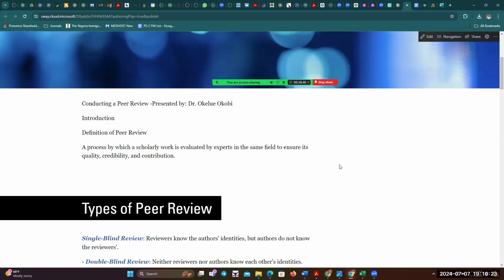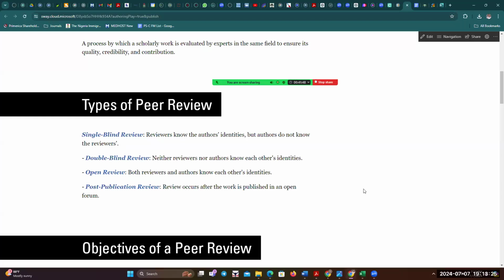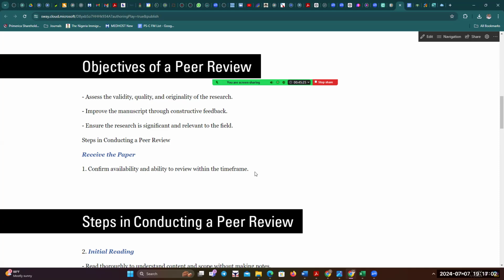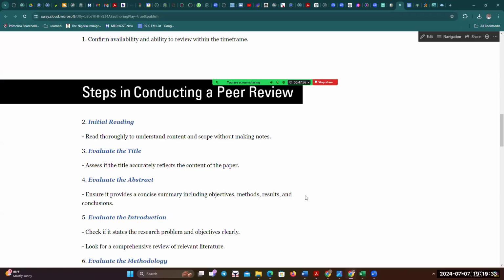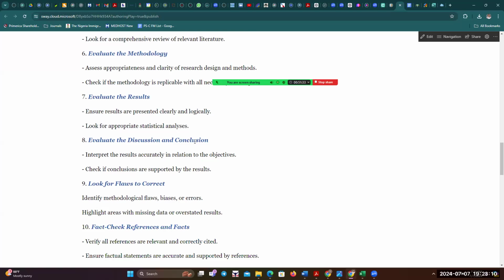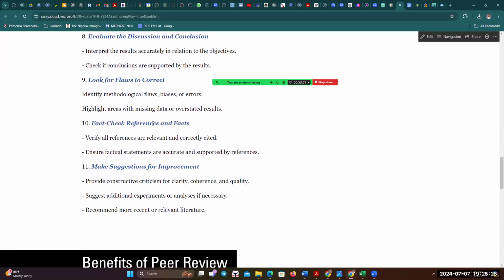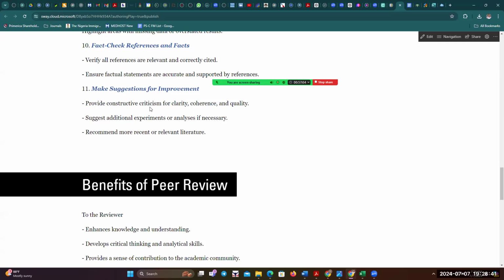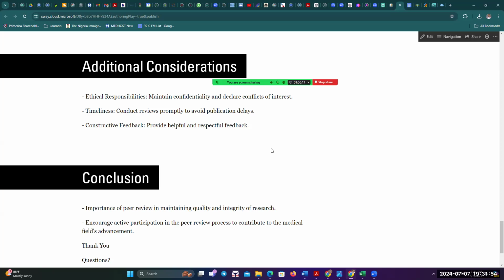Mastering Peer Review: A Step-by-Step Guide for conducting peer review in Research Publications